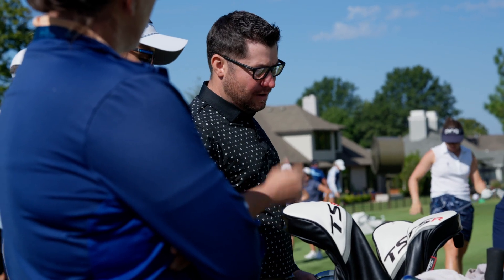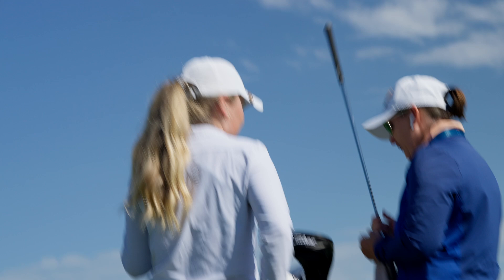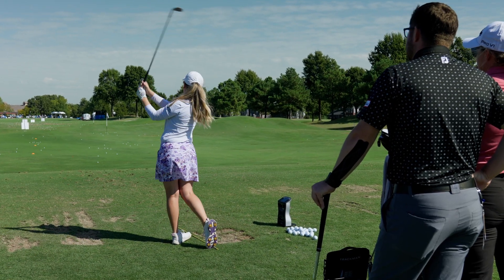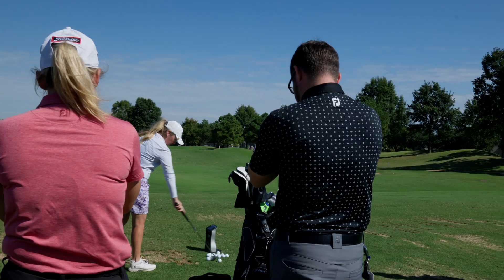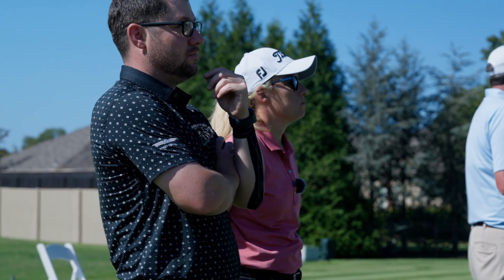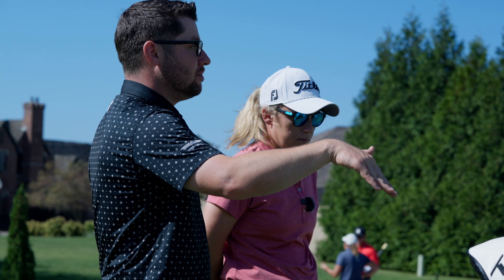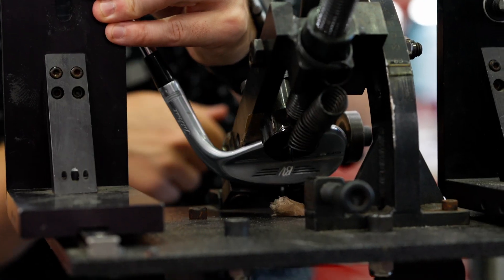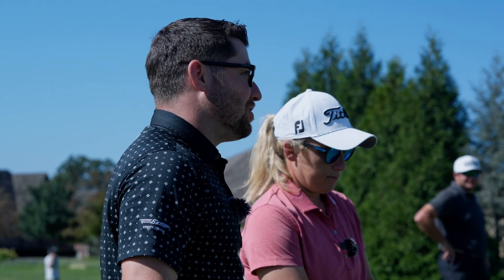Wedge Gapping: Titleist Tour Reps Mic’d Up with Bronte Law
We mic'd up Shane Dyel, Titleist Tour Rep for Vokey wedges, as he assists Bronte Law with wedge gapping between her set pitching wedge and her Vokey SM9 gap wedge.